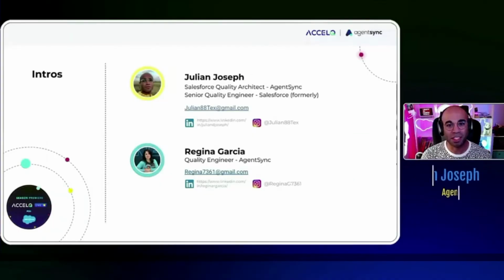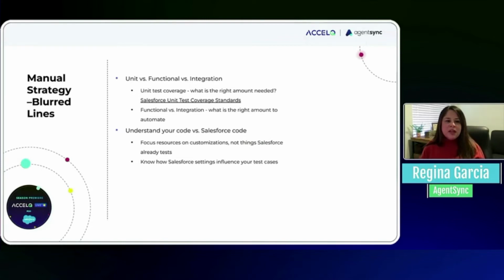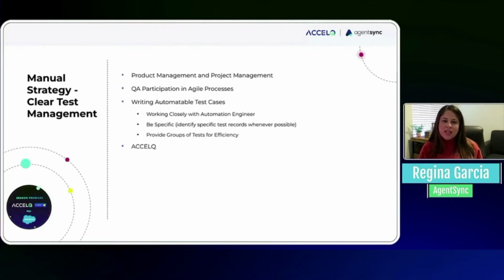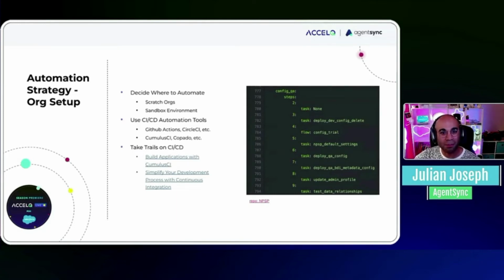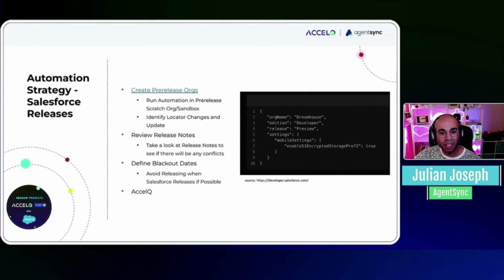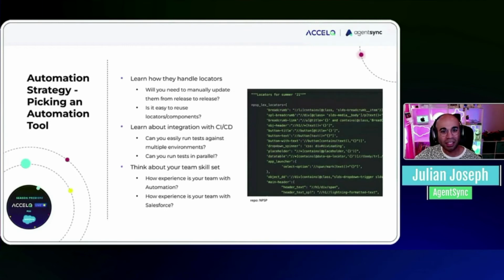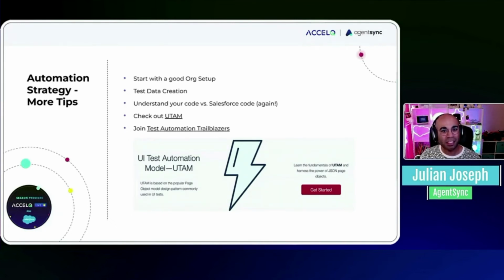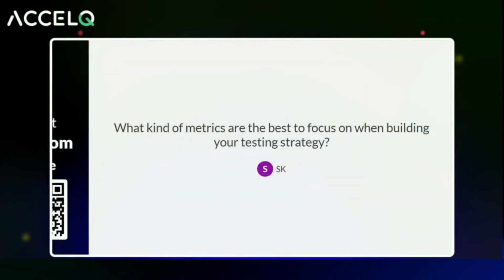Salesforce Testing Automation Challenges in 2023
Event Name: Digital Assurance in the World of No-Code Cloud Apps
Season Premiere: Featuring Salesforce Test Automation in this series opener

Salesforce has a seemingly endless amount of configurations. As a result, it can be daunting to test between custom settings, custom metadata, and multiple industries/use cases. In addition, with ever-changing locators and constant releases, your test suite can quickly become costly or at least pretty annoying to maintain.

In this webinar, Julian Joseph, Salesforce Architect, and Regina Garcia, Salesforce Quality Engineer at AgentSync, talk about Salesforce testing and automation challenges and share some best practices, strategies, and resources to help keep your tests efficient.